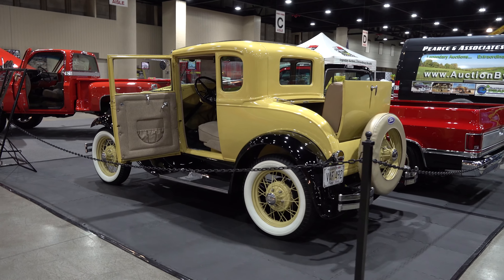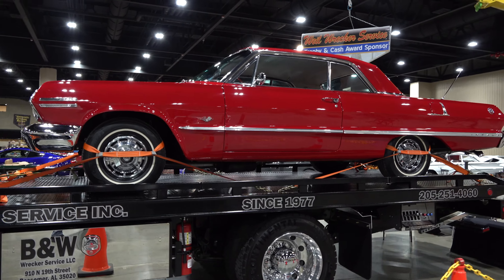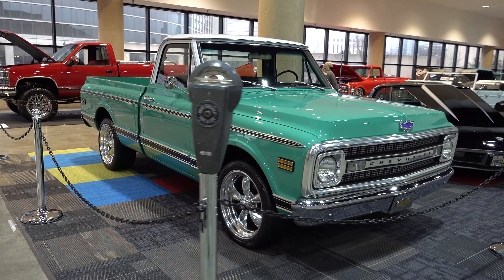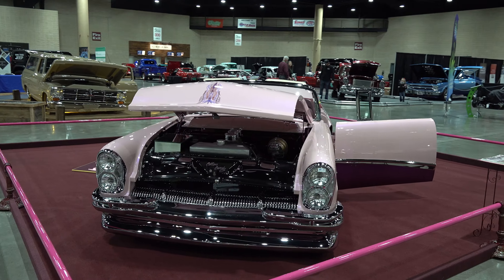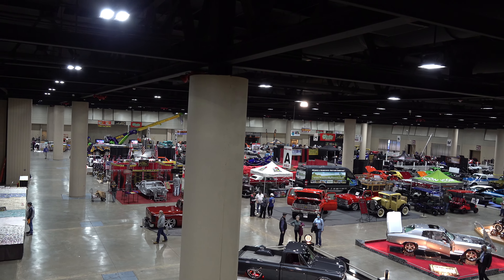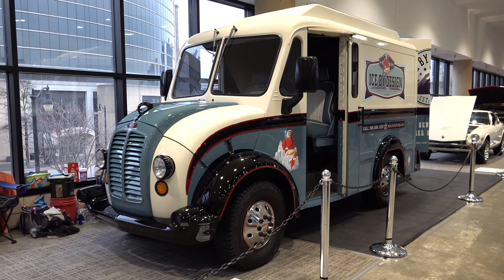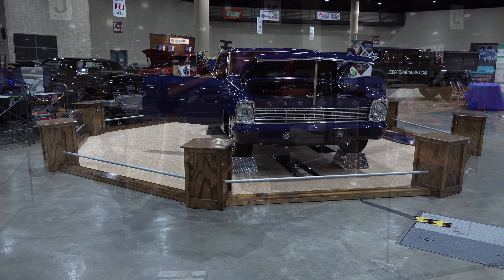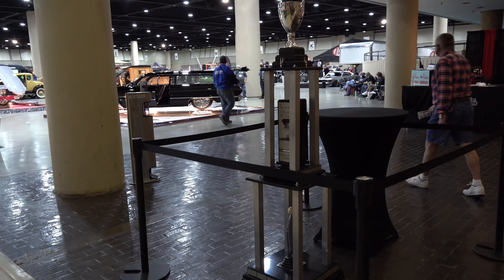2021 World Of Wheels Birmingham Just Walkin Around 5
In this video from the 2021 World Of Wheels Birmingham AL event I do a little walking around checking out some of the cool that was there...This video is the last in a video series of 5 that I have published...I always see way more cool at a event like the 2021 World Of Wheels Birmingham than I can cover in features...So I try to put at least one of these type of videos together from a every show I cover...I had so much material from the 2021 World Of Wheels Custom Car Show that I made five. The 2021 event was a full house for sure...They debuted two cars that were supposed to debut at 2020 SEMA Show...It was great to be back at a Custom Car Show and people were ready to show their custom cars and trucks...In this video I have tried to include a little something for everyone Ford..Chevrolet and Mopar fans are all represented in this video...Classic and Modern Cars and Trucks...I made a separate video of just the Motorcycles that were at the 2021 World Of Wheels Custom Car Event. If You were not able to attend this event...You missed a good one!!...No worries though...I have You covered..Check it out!!!

Coolest Cars On The Web!!! Coolest Trucks On The Web!!!